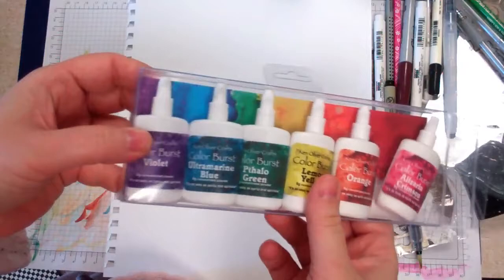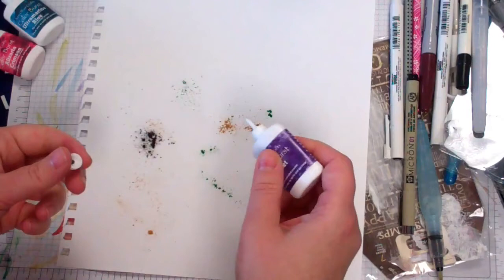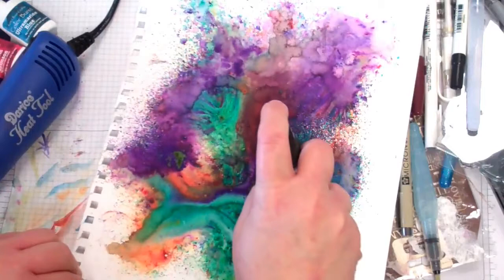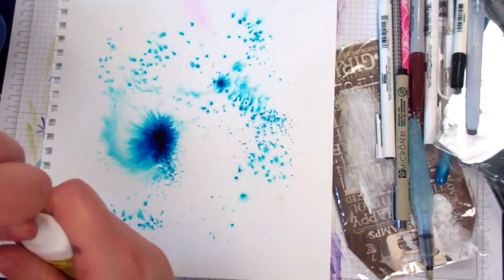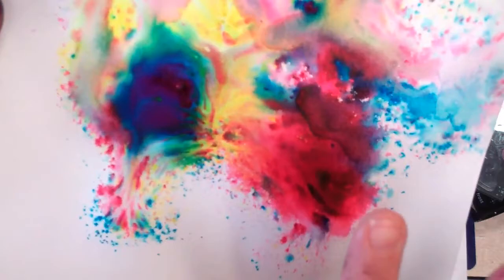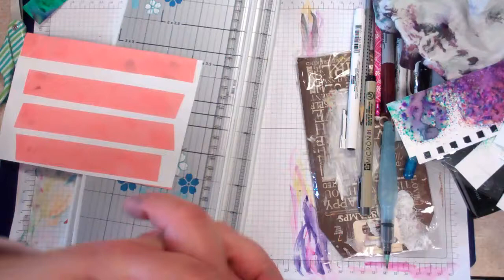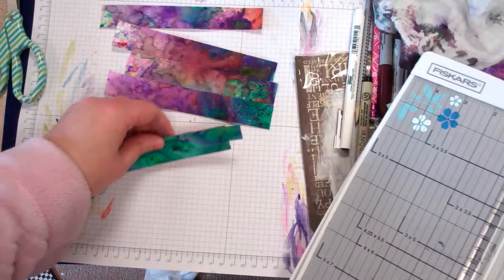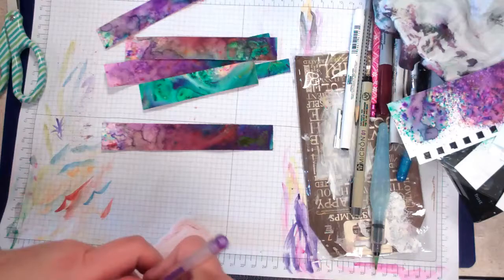Using Ken Oliver's Color Burst and Making Elements for Art Journal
It was so much fun to use Ken Oliver's Color Bursts for the first time! They are so vibrant! I made elements to use in my art journaling.